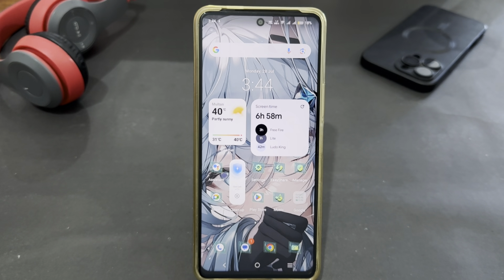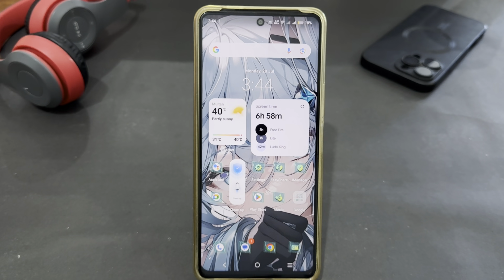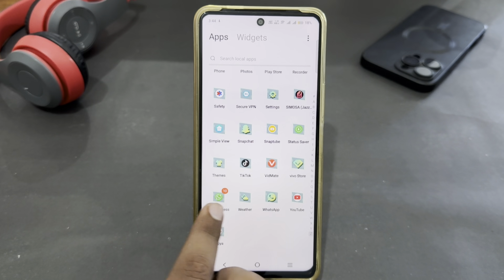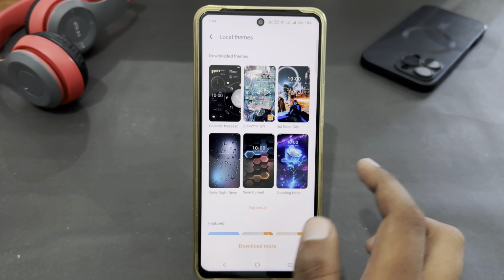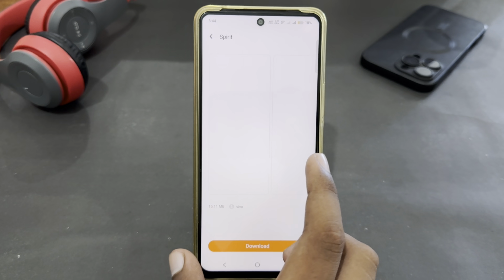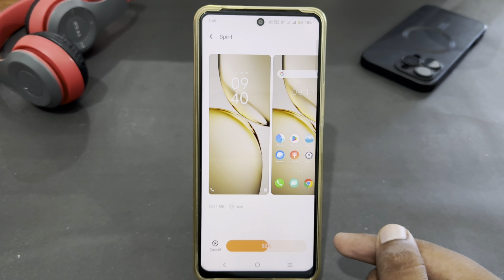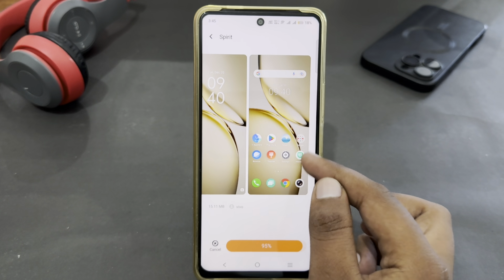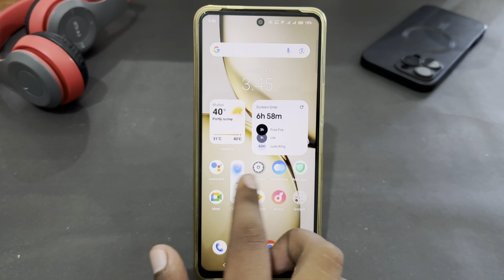How to Change App Icons & Themes on Vivo Y03 | Easy Customization Guide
Want to personalize your Vivo Y03 with new app icons and themes? In this video, I’ll show you step-by-step methods to customize your phone’s look effortlessly!

🔹 What You’ll Learn:
✔️ How to apply built-in themes on Vivo Y03
✔️ Changing app icons using default settings
✔️ Using third-party launchers (Nova, Lawnchair, etc.) for more styles
✔️ Best icon packs & theme apps for Vivo phones